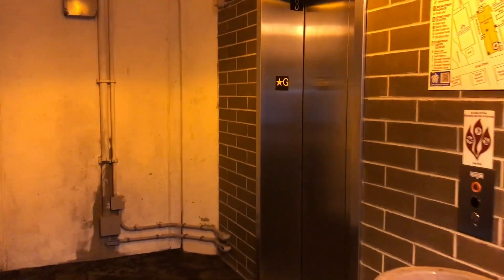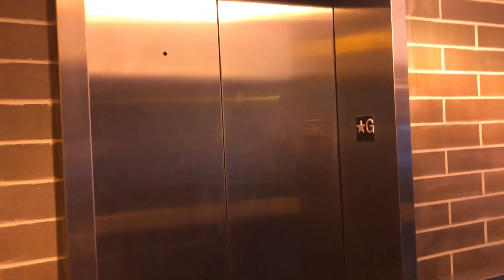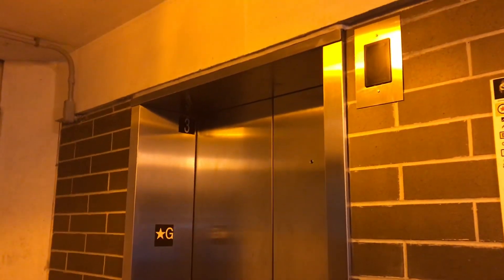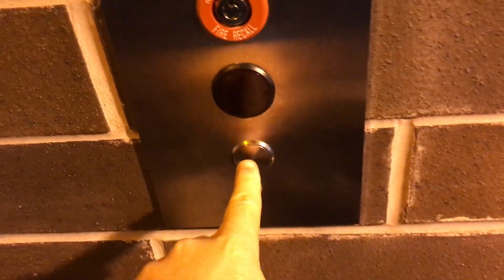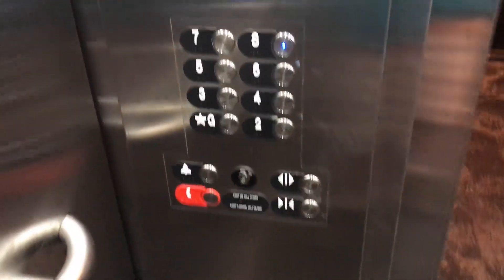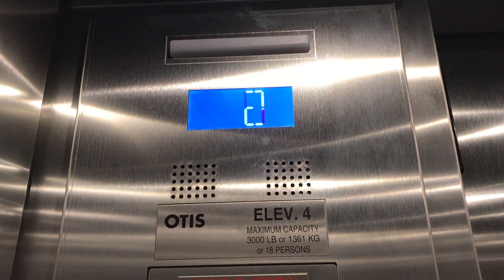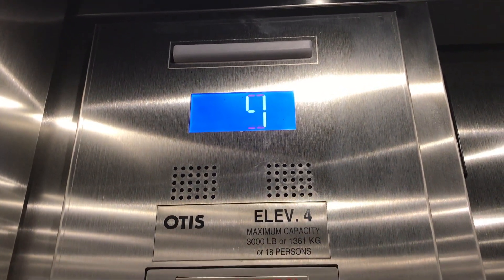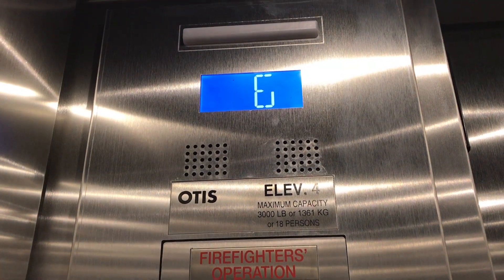OTIS Gen2 MRL traction elevators @ South Avenue Garage Rochester, NY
(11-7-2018) Here is a video of the new elevators at the South Avenue Garage, on the Broad Street side.  These were originally Haughton's from 1974, but unfortunately, they were COMPLETELY replaced back in early April 2018, right after I went to Toronto. :(   Thankfully though, I have the parts from the mod, thanks to a friend of mine who works for OTIS, so the elevators there aren't exactly gone. :)